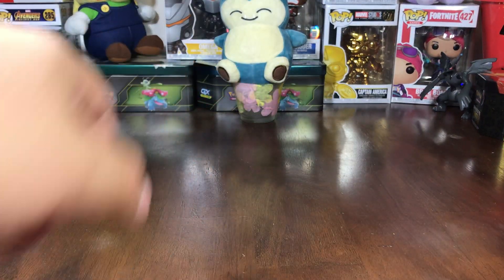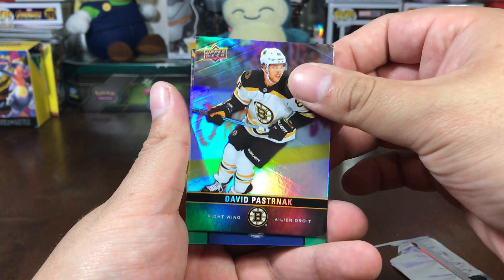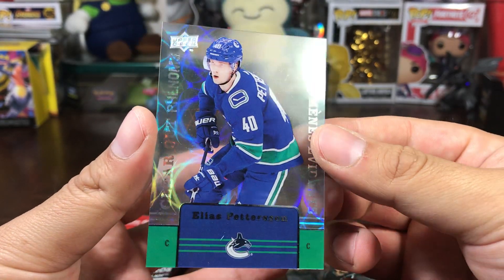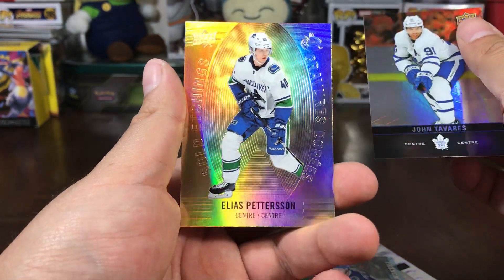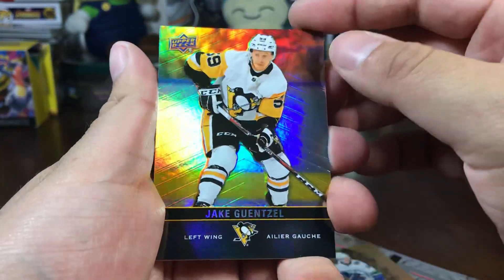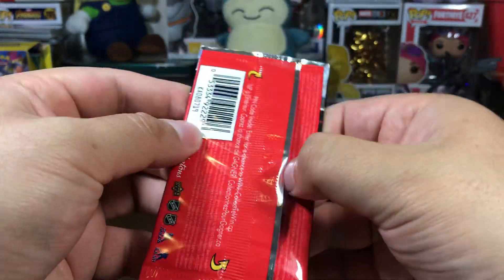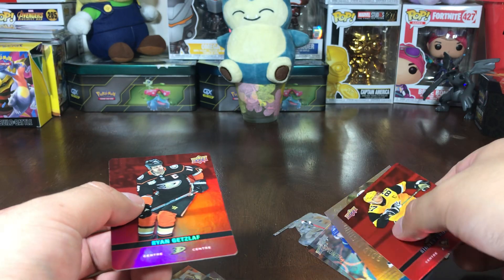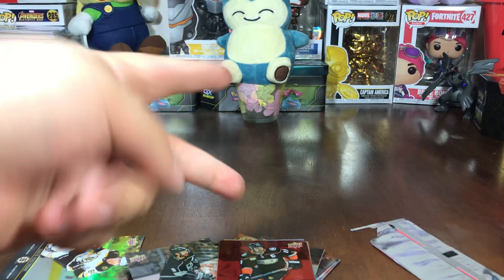LUCKY Tim Hortons Hockey Card Opening 2019-20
Opening 4 booster packs of 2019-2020 Tim Hortons Hockey Cards Amazing Pulls